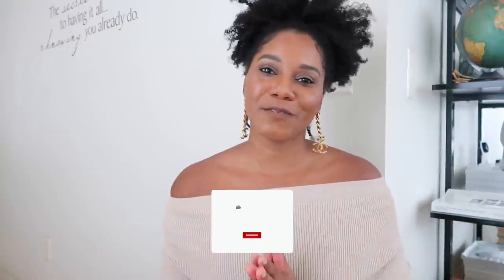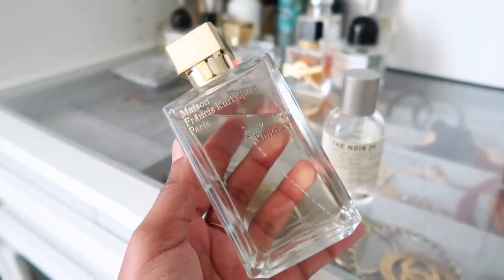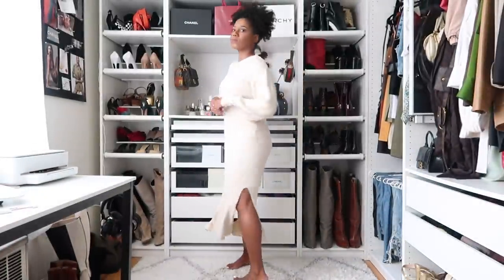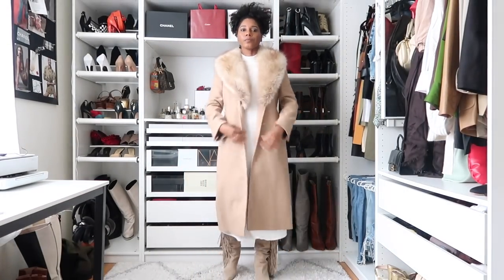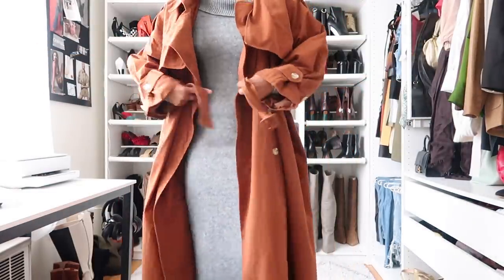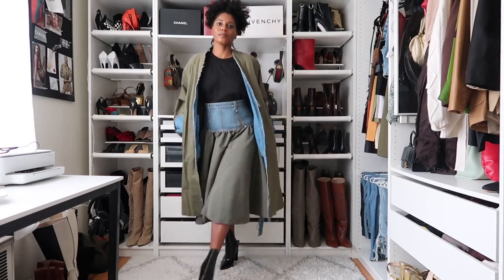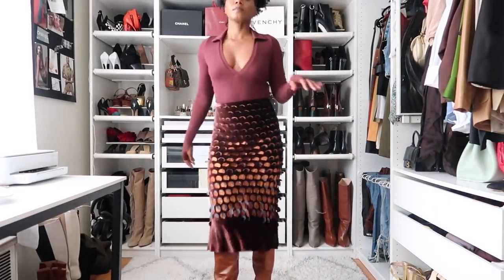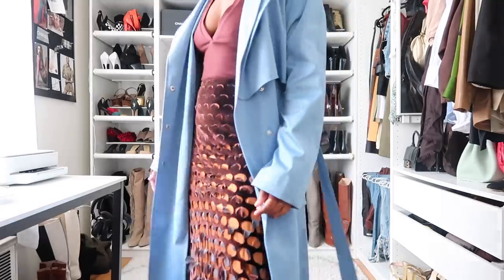WINTER LOOKBOOK! Styling 10 New In Fashion Pieces + Try On Haul | MONROE STEELE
Winter Lookbook! Styling 10 New In Fashion Pieces! Details Below!

SHOP MY OOTD

LOOK 2

LOOK 3

LOOK 4

Zara Coat SOLD OUT ONLINE CHECK IN STORE

LOOK 5

Nasty Gal Brown Trench Coat

LOOK 6

Old Alexander Wang Boots:

Old Zara Trench Coat

LOOK 7

LOOK 8

LOOK 9

Margiela Skirt SOLD OUT

LOOK 10